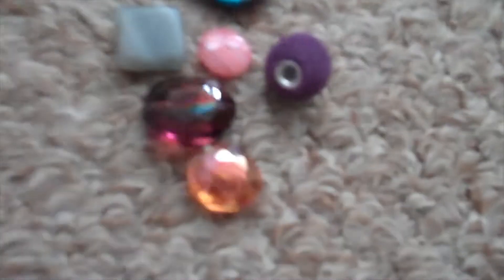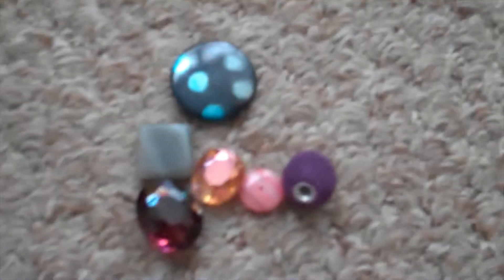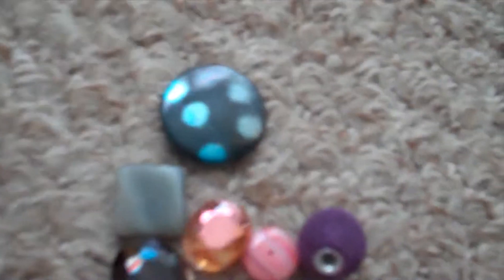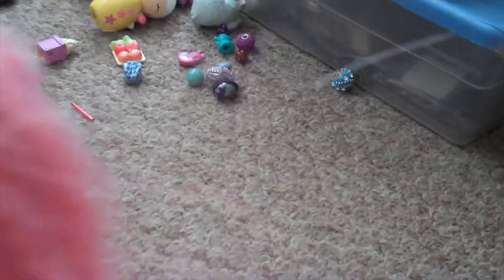Quest for the Gems (featuring Monster High Dolls)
An original story. Created, filmed, and narrated by Shae Deringer.